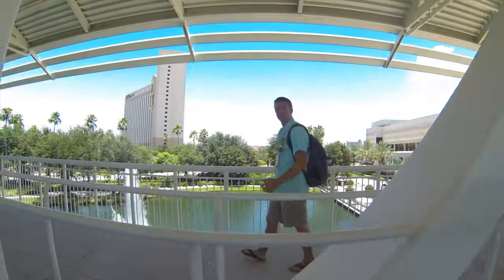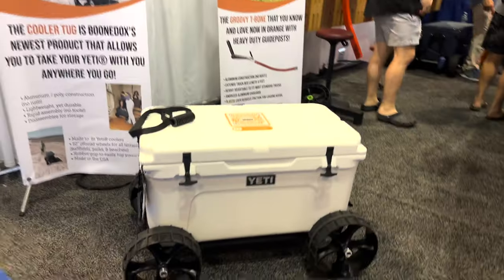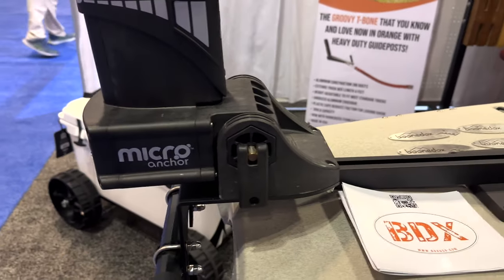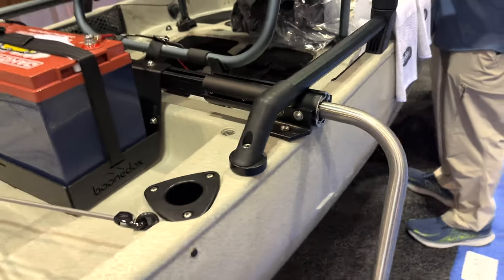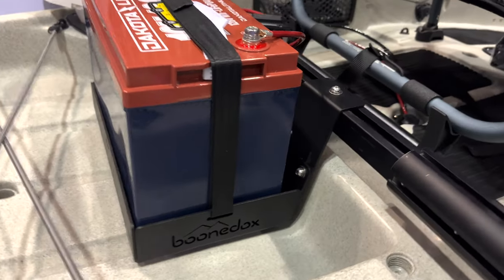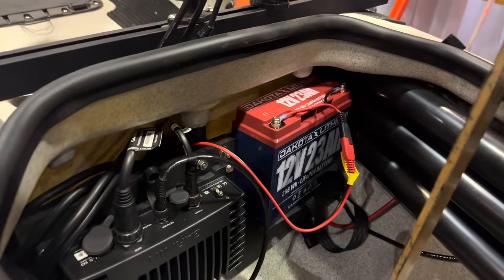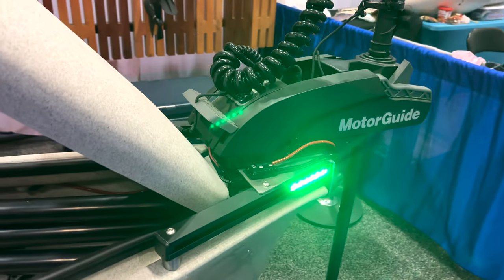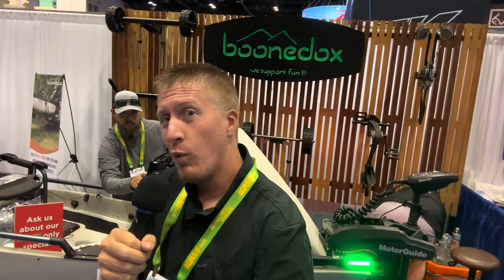Kayak Fishing Gear You Maybe Never Knew About! - motor mounts , carts, fish finders, & more!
Ditch the kayak cart and install landing gear by Boonedox.
Boonedox Amazon Store
FAST KAYAK MOTOR KIT

Also take a look at new kayak fish finder sonar center console , aftermarket Hobie rudders, battery mount, yeti cooler wheels, truck hitch bed extender (t-bone), and more!  Boonedox makes high quality fishing and kayaking products.  I never knew about their Pro Angler power pole adapter BUT I LOVE IT!